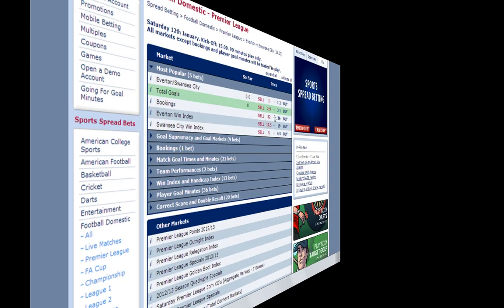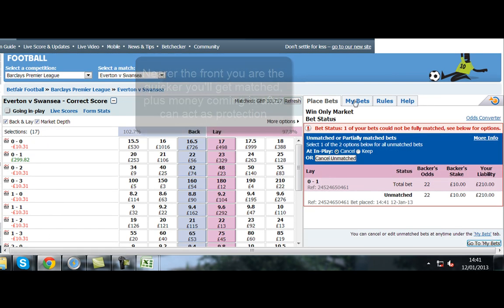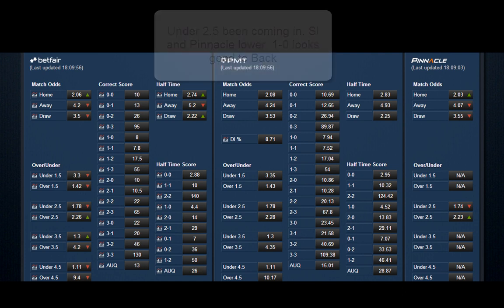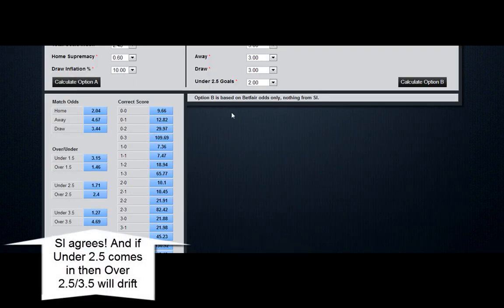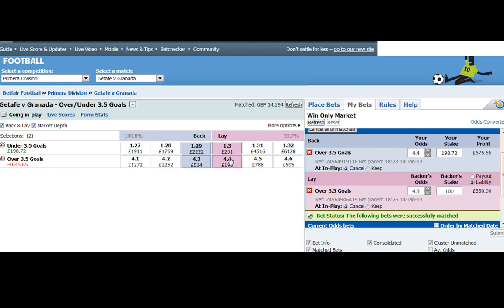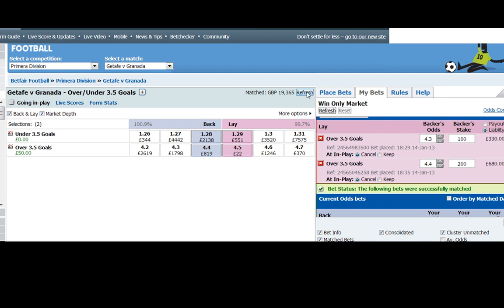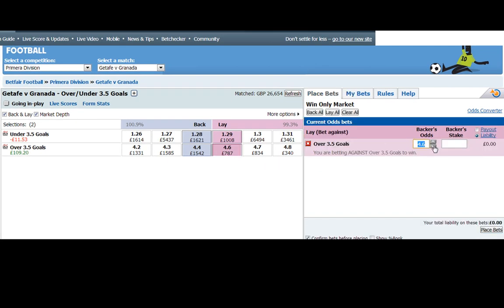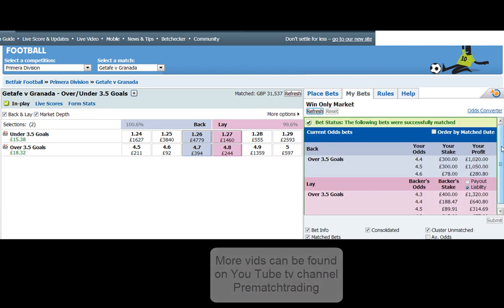Trading opportunities.mp4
Couple of games where we spot some good opportunities.